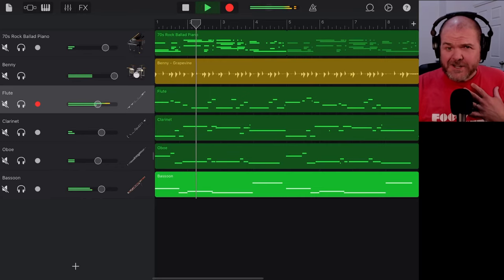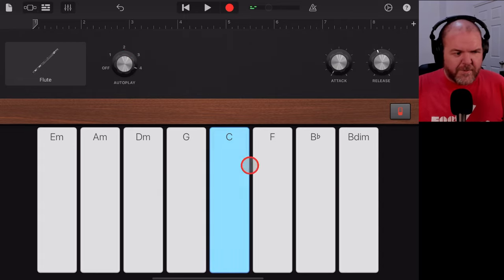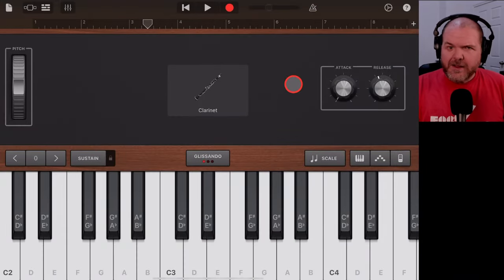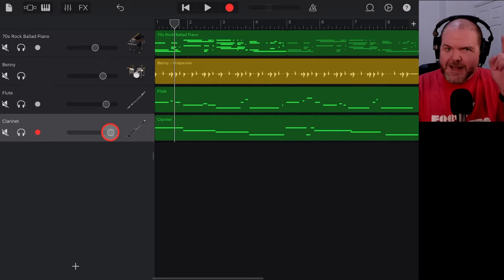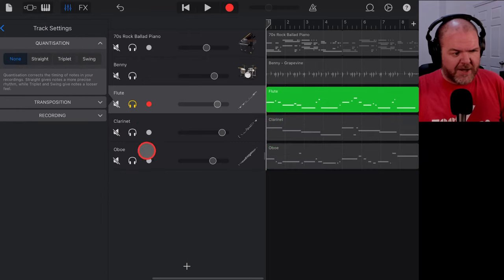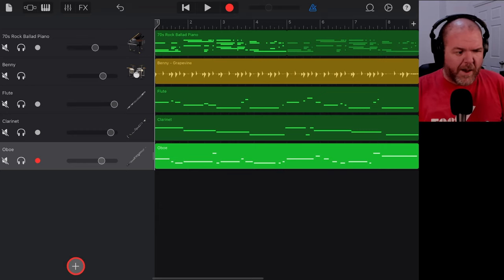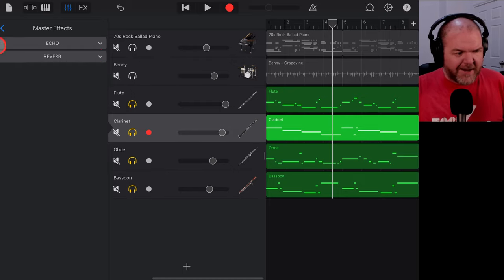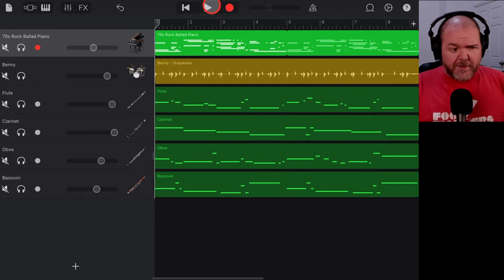Wind Instruments in GarageBand iOS (iPad/iPhone)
How to use wind instruments (flute, clarinet; oboe, bassoon) in GarageBand iPad and GarageBand iPhone.

⏰ Time Stamps:
00:00 Wind instruments introduction
00:34 Setting up a project
00:56 Add a flute track
01:57 Using Autoplay
03:30 Recording using the keyboard
04:20 Editing MIDI
05:00 Recording clarinet
05:53 Attack and release
07:26 Adjusting velocity
08:23 Recording oboe
09:44 Quantization
13:04 Recording bassoon
14:25 Effects and panning
16:19 Mixing